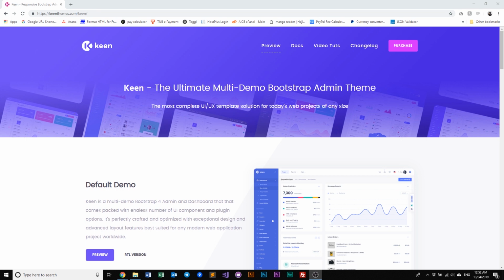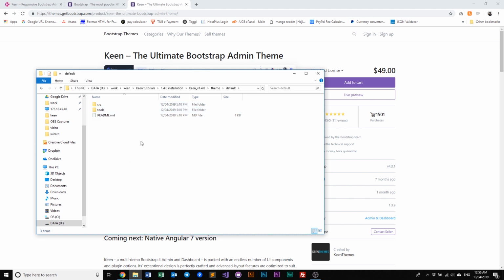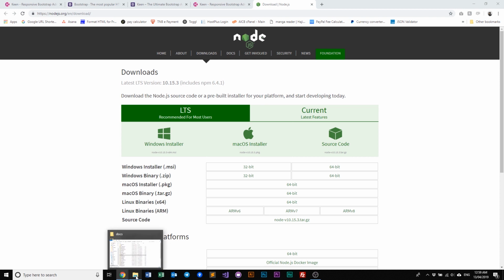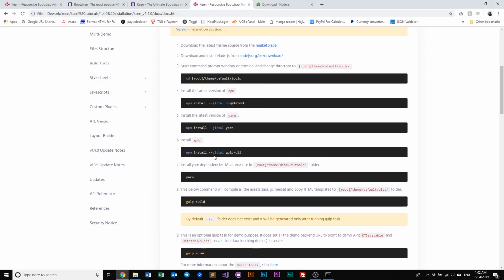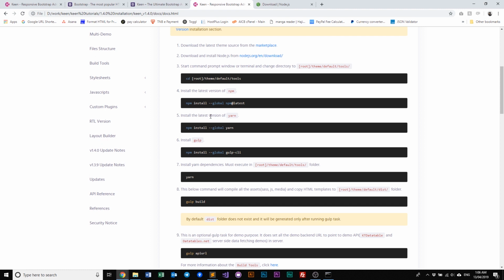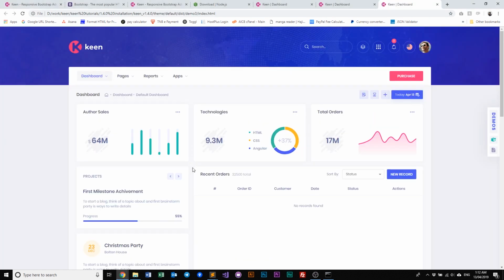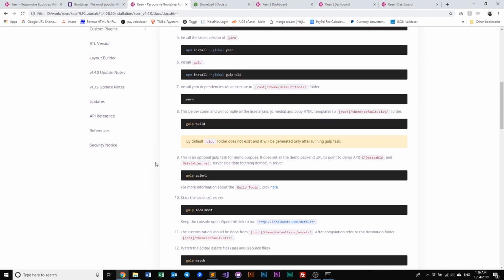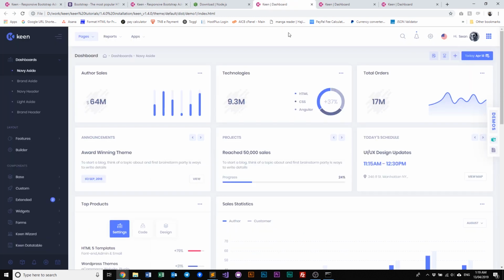Installation & Getting Started Tutorial #1 - Keen Admin Theme